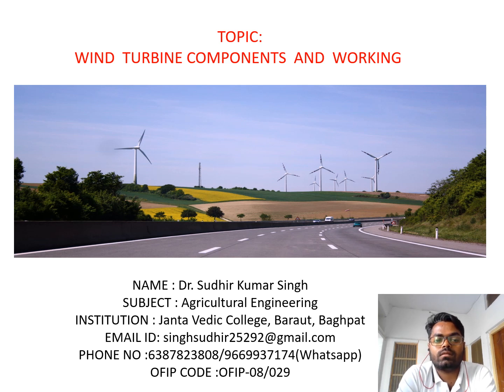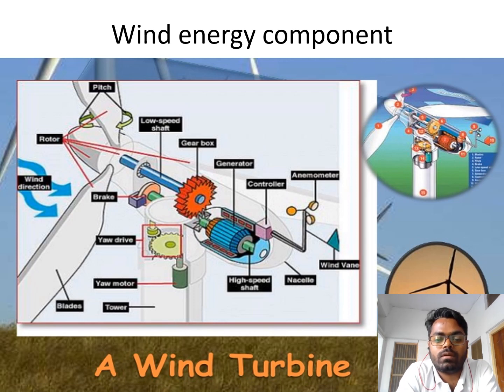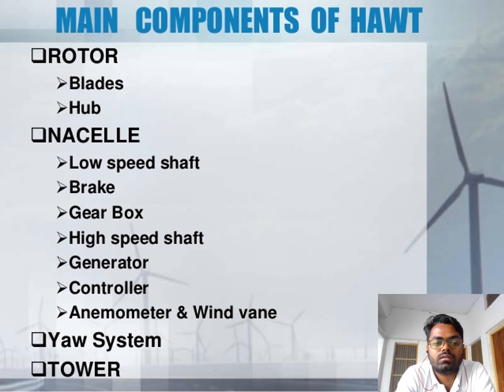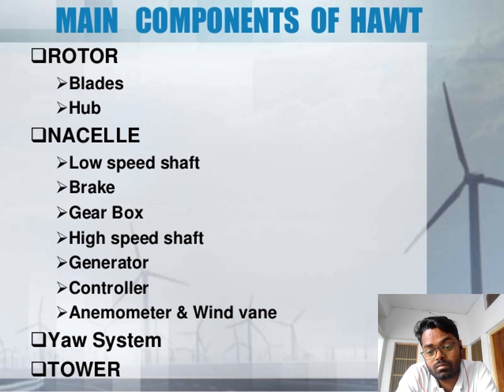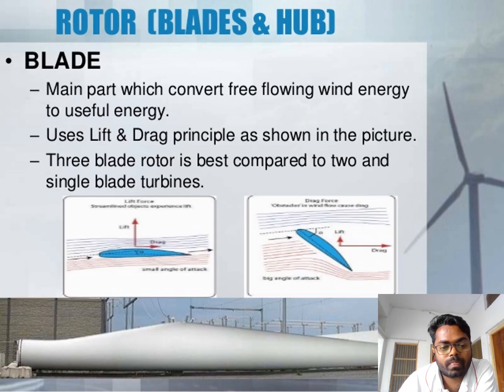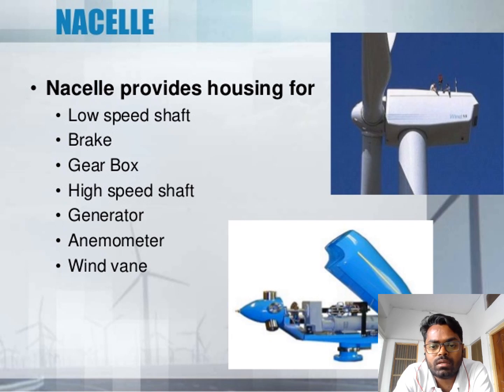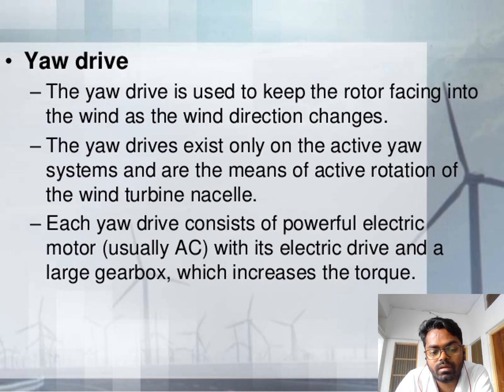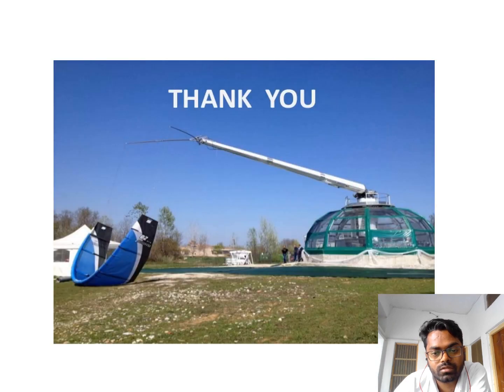wind mill and their components